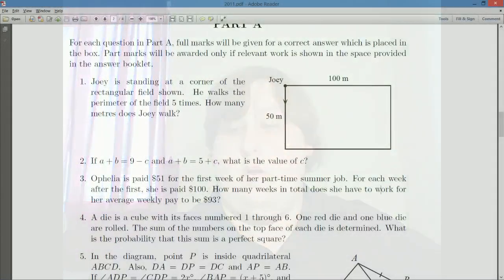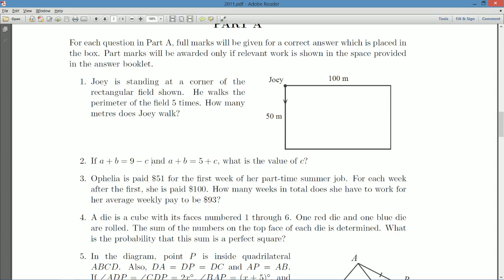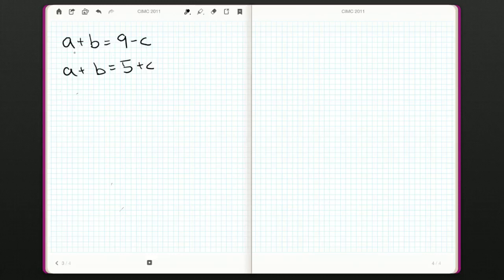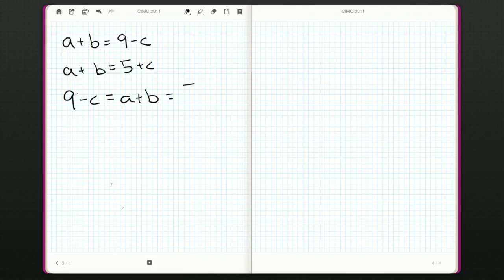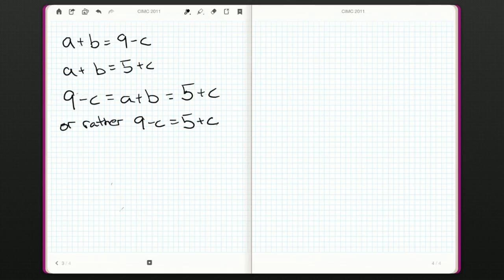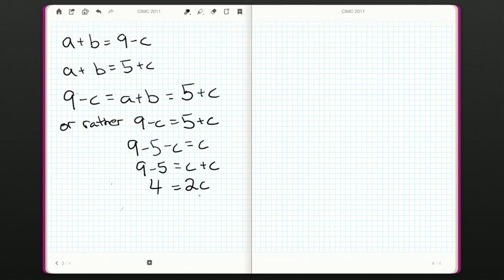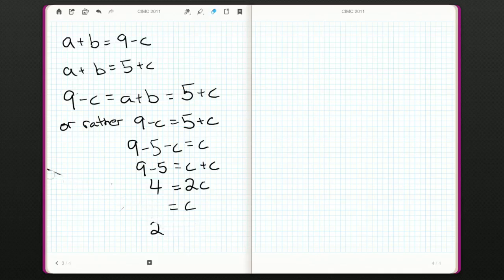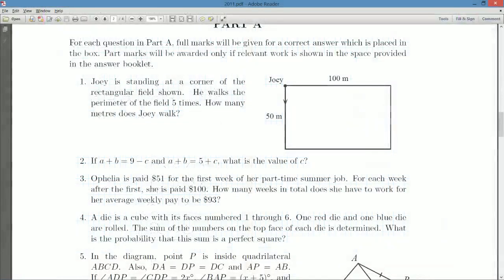CIMC 2011 A2